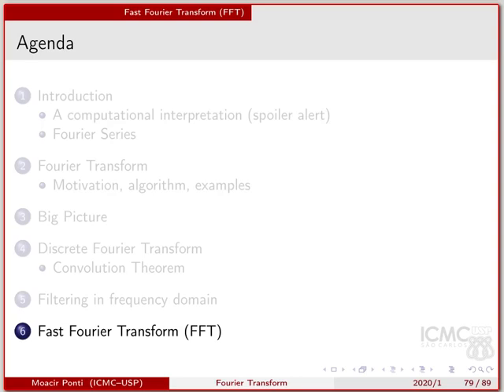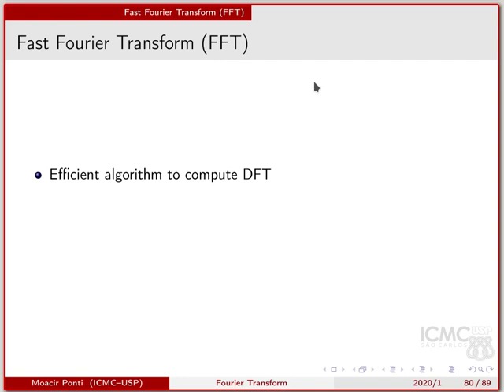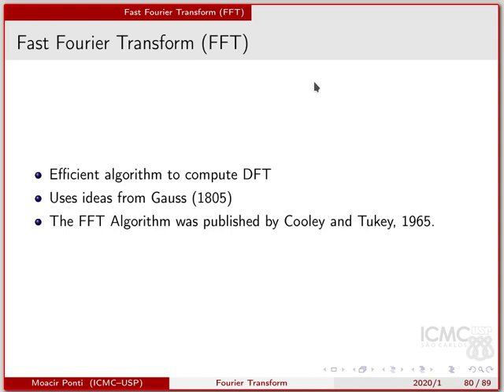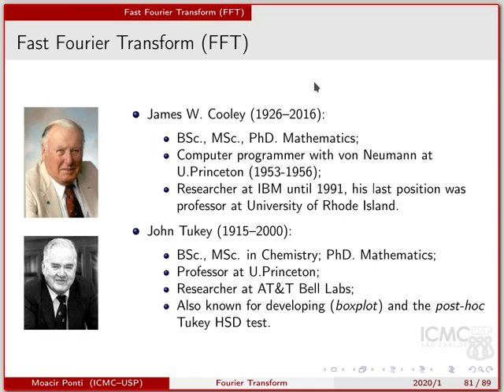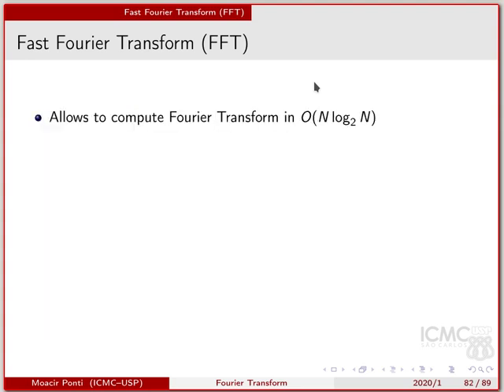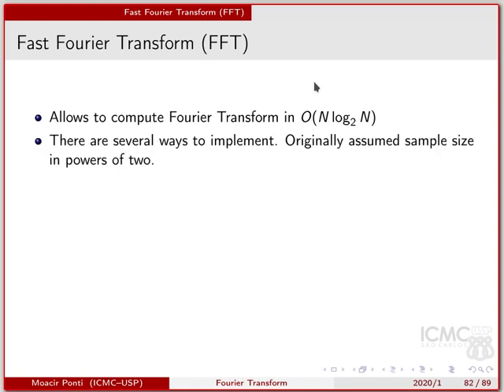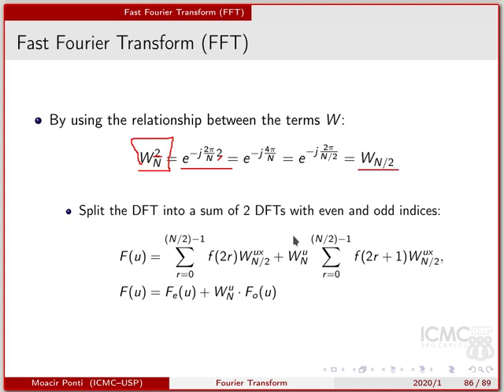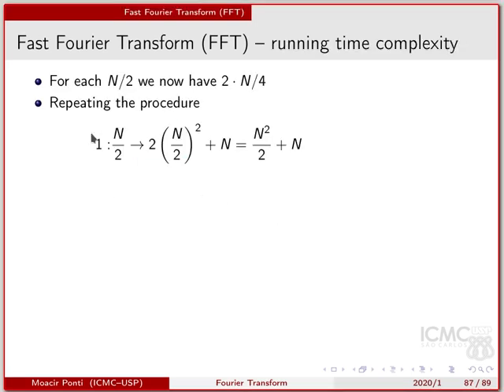DIP 04 - Fourier Transform - (9) Fast Fourier Transform Algorithm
Cooley and Tukey FFT Algorithm